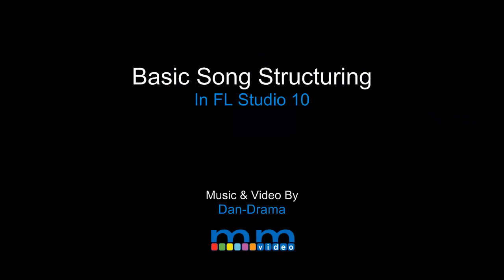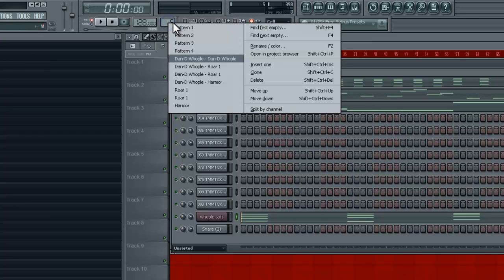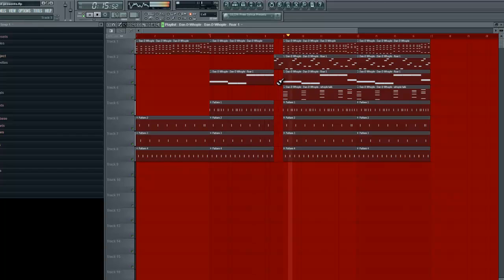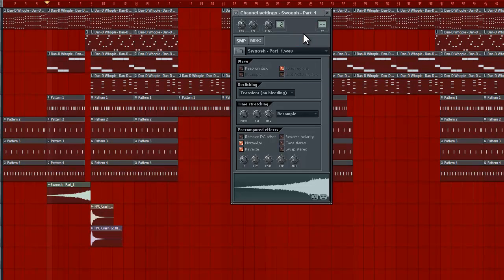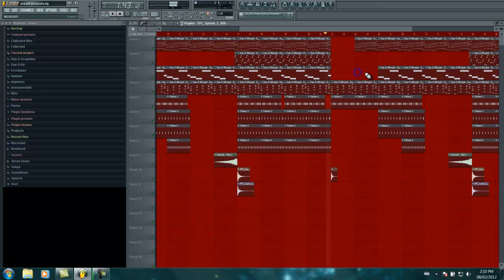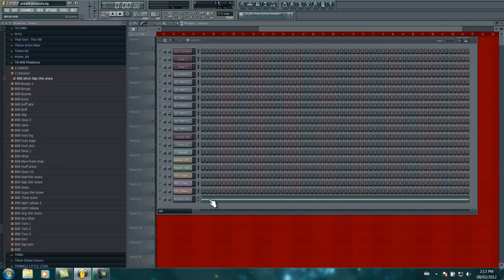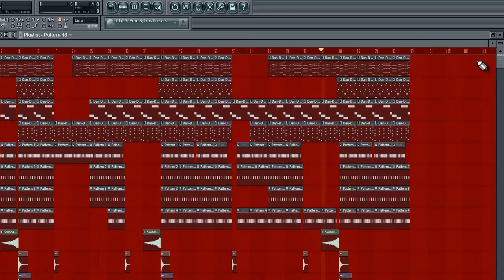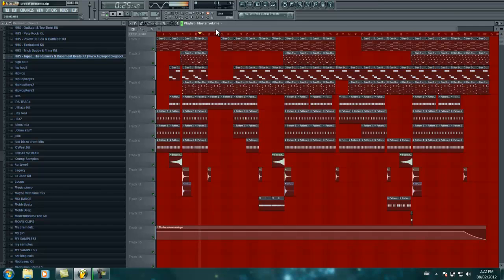FL Studio - Structuring in FL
Dan-D Shows us shares some tips when it comes to structuring you song so its moving, and not repetitive !